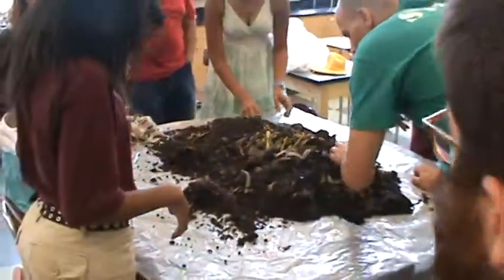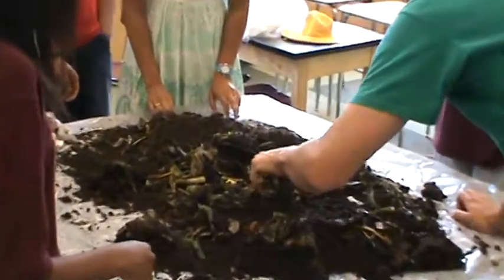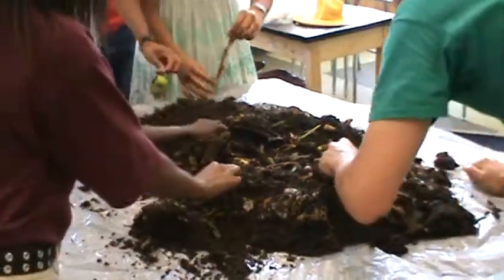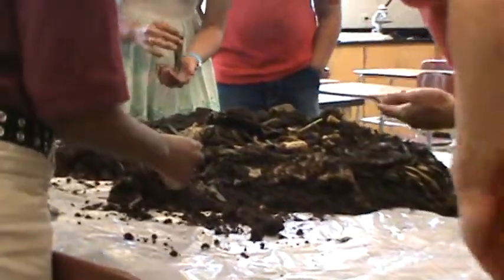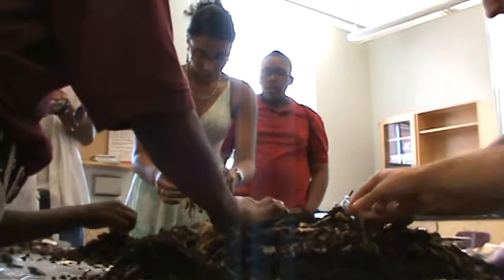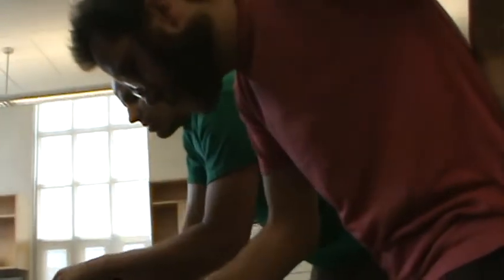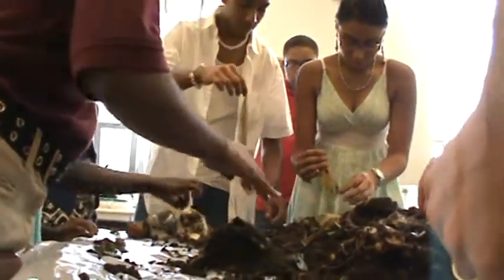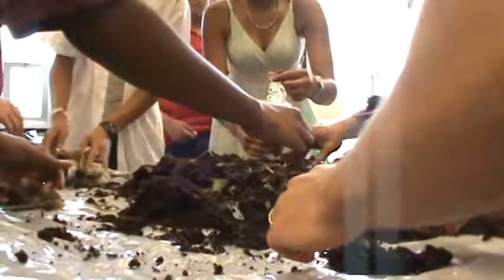Thurgood Marshall Academy (TMA) Green Club!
Please check out our blog to see what Thurgood Marshall Academy Public Charter High School TMA students do during The Other 17 Hours!